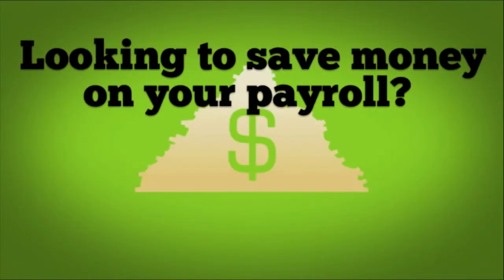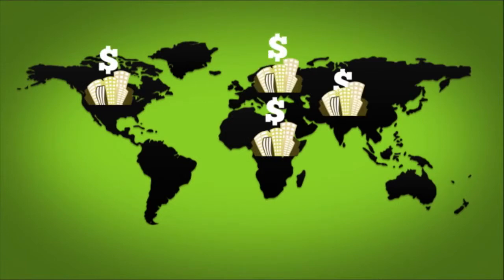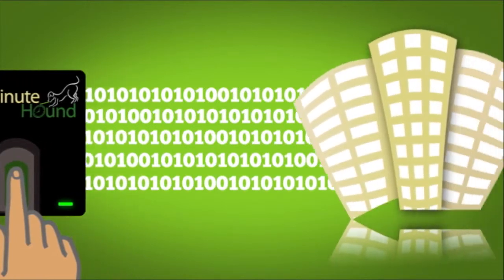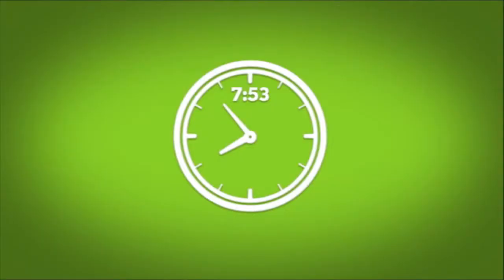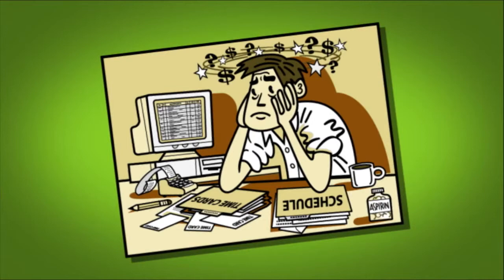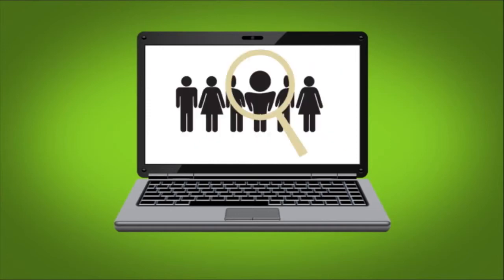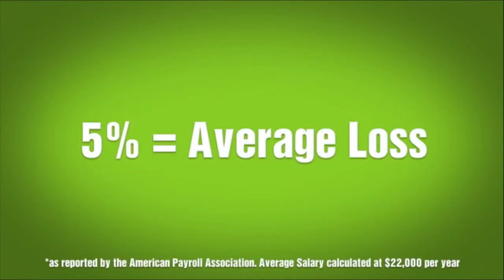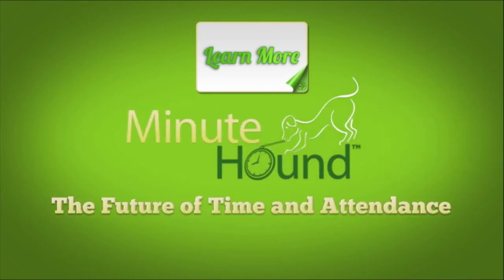Promotional Video Created for Client - Short Version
Client: Minute Hound - Short Version

Welcome to Digital Lab Depot here in the YouTubiverse!
We are Professional Video Editors, Talented Voiceover Artists, and Creative Script Writers.
Our team can produce HQ Commercials for your Website and any other platform such as YouTube, Facebook, Instagram, Tik Tok, Amazon, Vimeo and more.

We can offer the following services:
Scriptwriting
HQ Voiceover
Professional Video editing
Licensed Stock Footages
Licensed Background Music & SFX
Video Concept and Research

For a smooth process follow these steps
Send your script if you have one, or details about your project, so we can write one for you
Select the running time 15s - 30 words, 30s - 70 words, 60s - 140 words
We'll send you a custom offer and then you can place the order.
We'll deliver the order before the deadline and our team will revise the video if changes are needed.

Whatever your business field is, we got you covered.